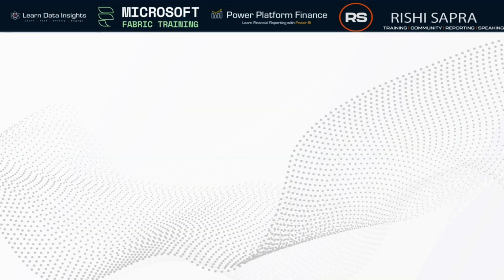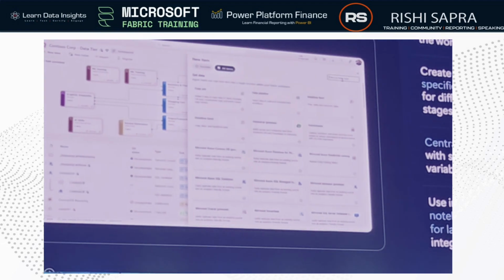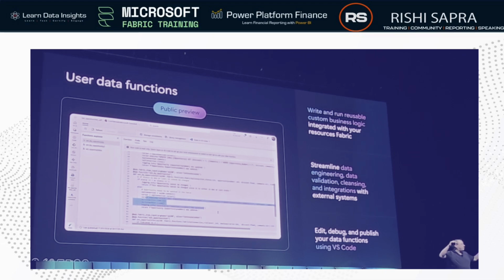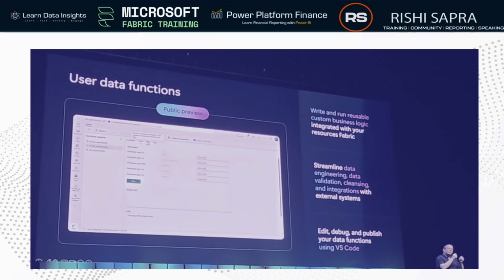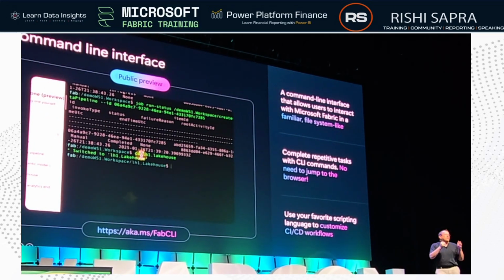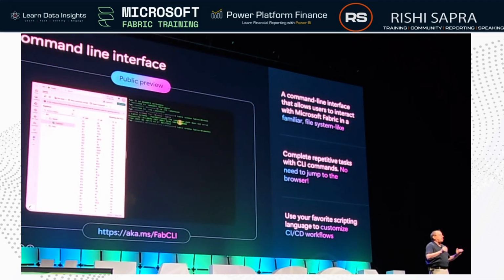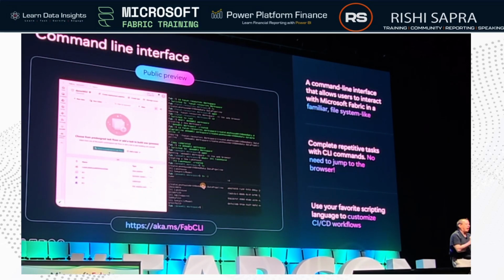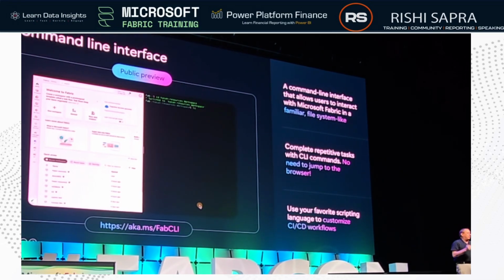Variables & Command Line Interface (CLI) in Microsoft Fabric (Fabcon2025 Key Feature Announcements)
Managing complex data environments just got easier with Workspace Variables and the Fabric CLI — two new features designed to streamline deployment and automation in Microsoft Fabric.

🎯 In this video:
- Learn how Workspace Variables help centralize configuration for CI/CD pipelines
- See how the Fabric CLI supports service principals and programmatic access
- Explore the benefits of infrastructure-as-code for data engineering

These features are a foundational step toward making Fabric a mature, scalable platform for large-scale, production-ready data environments.

In this video Rishi Sapra (Microsoft MVP) outlines the key highlights of this feature, including snippets of the Fabric conference Keynote session! for the full list of key announcements!

The top 10 key features are all covered in a separate video, included in this playlist